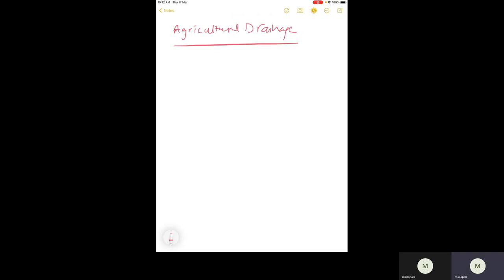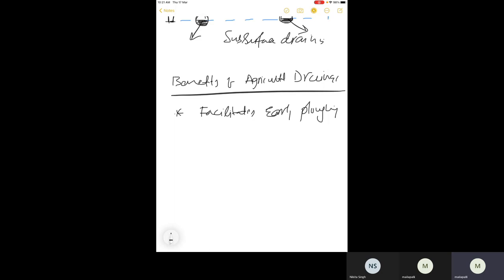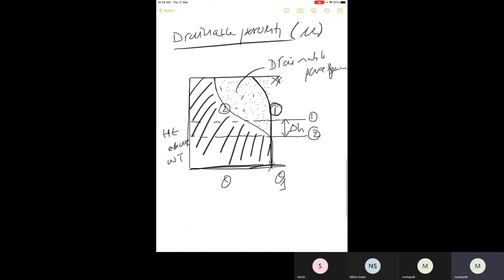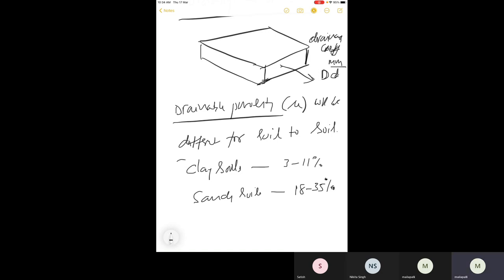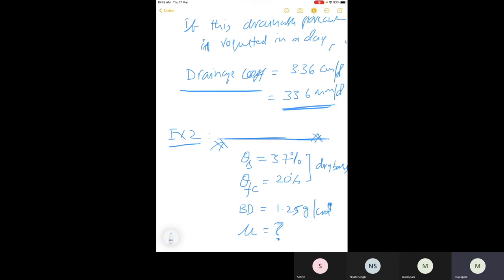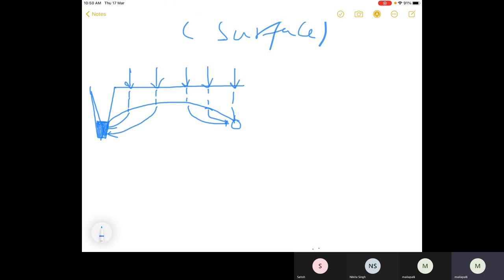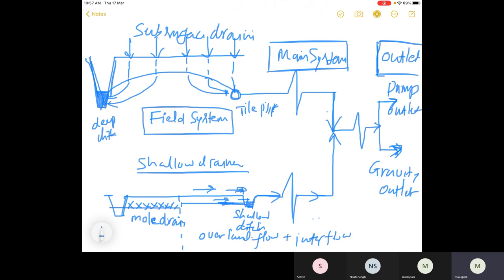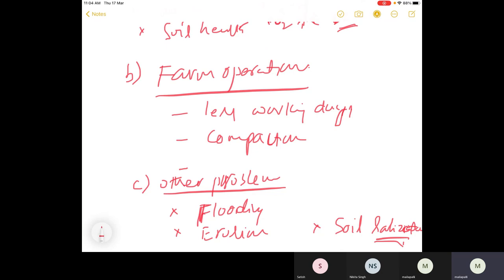L3-DRM : Field Drainage and its components | 17.03.22 | Prof. D R Mailpalli